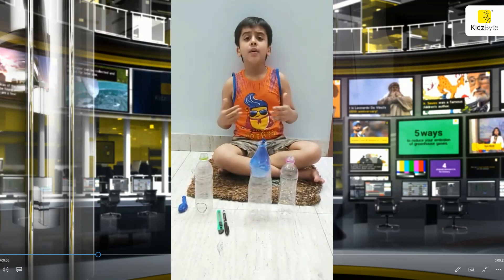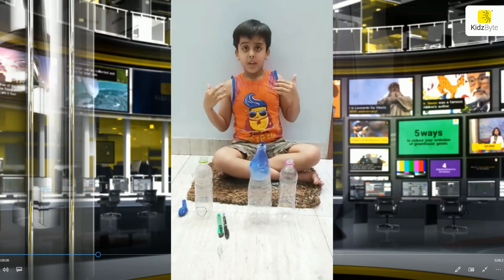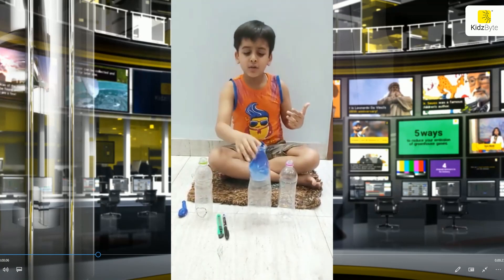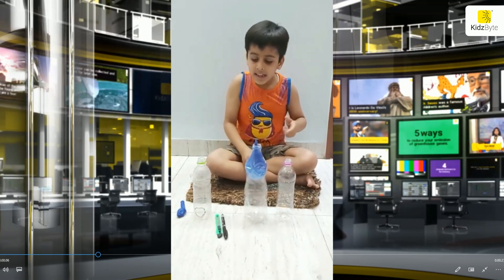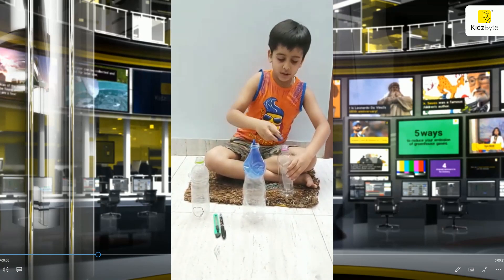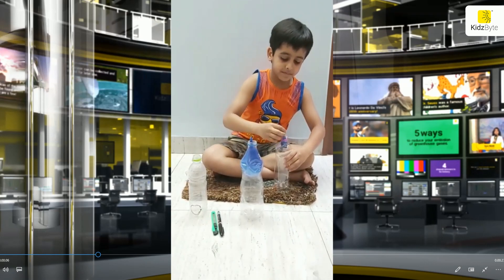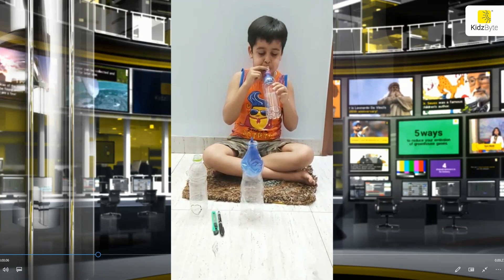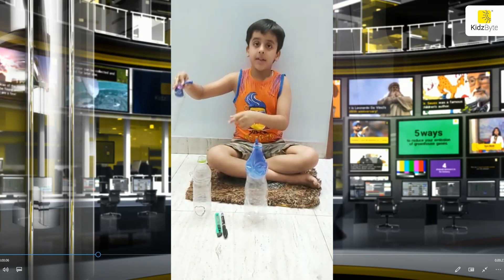Air Pressure - Naivedya Agrawal (The Sanskaar Valley School)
Today we’ll be watching a science experiment conducted by Naivedya Agrawal from The Sanskaar Valley School. This experiment helps you understand the principles of air pressure.

Air pressure is the pressure within the earth’s atmosphere. Now, let’s look at the experiment - Take a balloon and insert it inside a plastic bottle. Make sure the opening of the balloon is still outside the bottle. Now try to blow up the balloon. You will find that the balloon is unable to inflate inside the bottle no matter how much you try. This is because as the balloon tries to expand it hits the existing air in the strong walls of the bottle. Hence the balloon won’t blow up.

Now cut a tiny hole in the bottle. When you try to blow the balloon, it will easily inflate, as it no longer has to fight for space for the air inside the bottle. The air inside the bottle escapes through the hole, allowing the balloon to inflate inside the bottle.